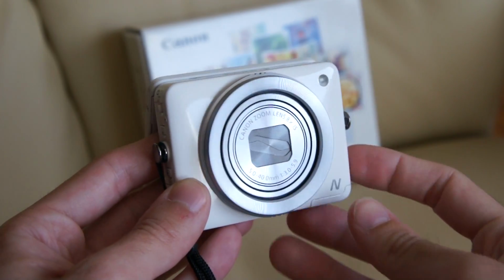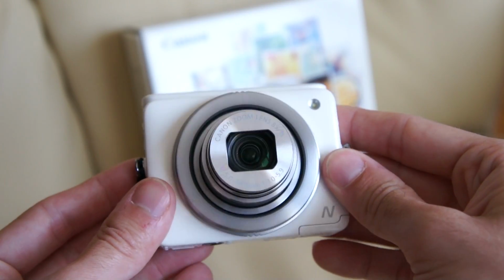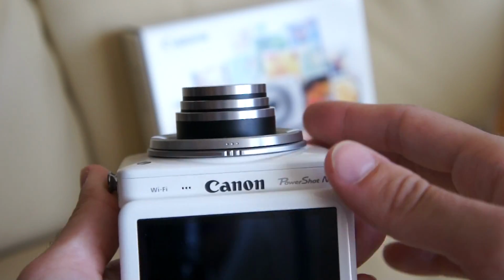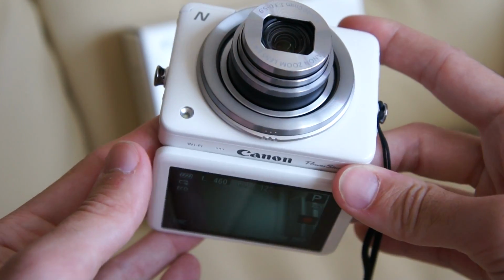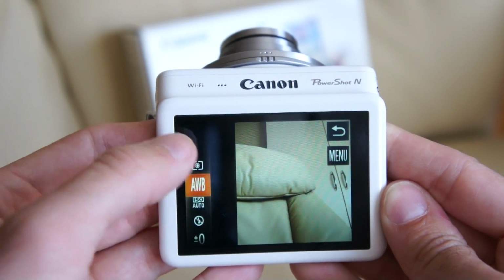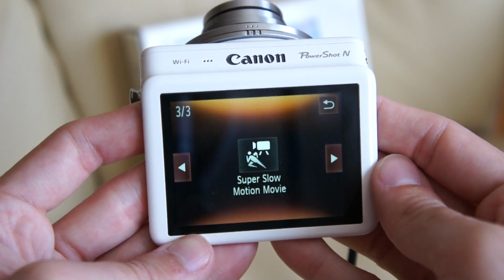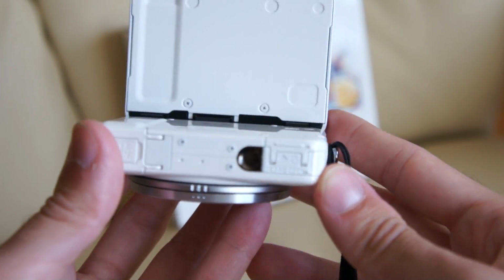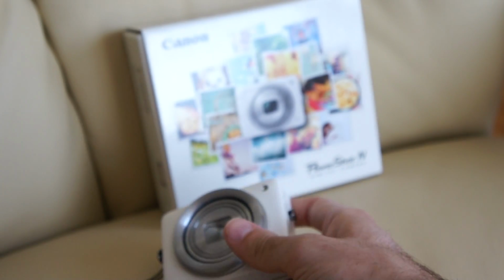Canon Powershot N handson